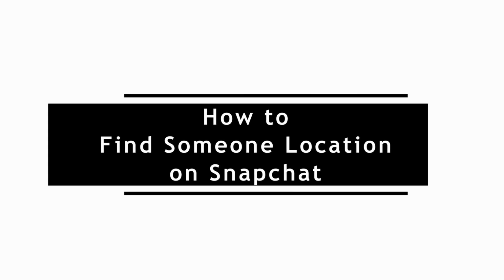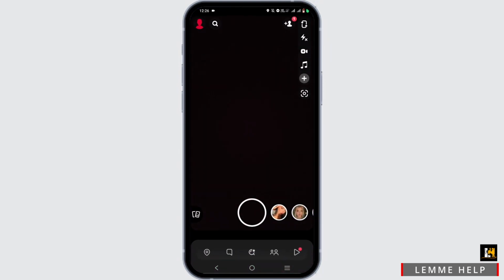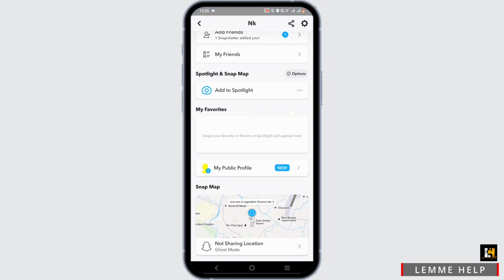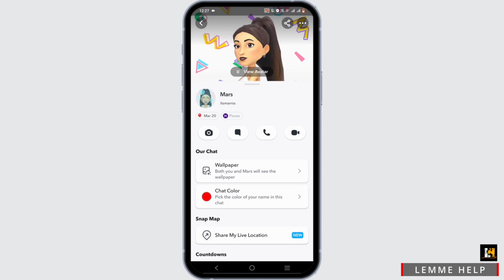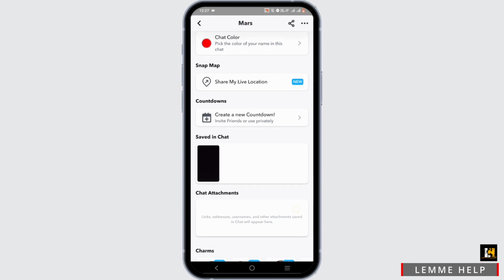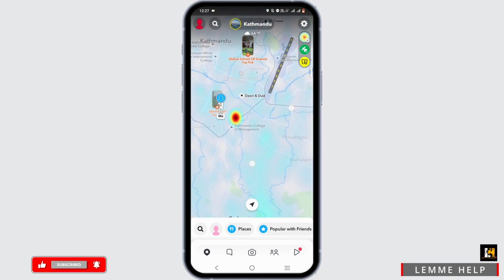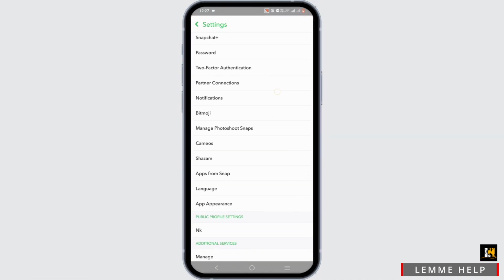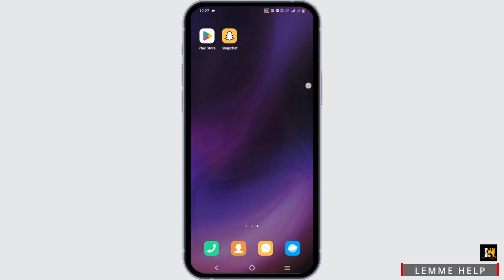How to Find Someone's Location on Snapchat (EASY)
In this tutorial, I'll show you an easy method to find someone's location on Snapchat. Whether you're looking to connect with friends or keep track of your loved ones, this step-by-step guide will make it simple.

Timestamps:

0:00 - Introduction: Exploring Snapchat's Location Feature
0:10 - Understanding Snapchat's Location Settings
0:30 - Step-by-Step Guide: Finding Someone's Location on Snapchat